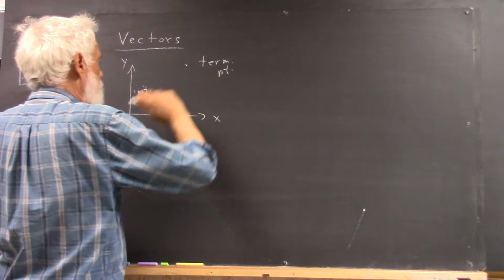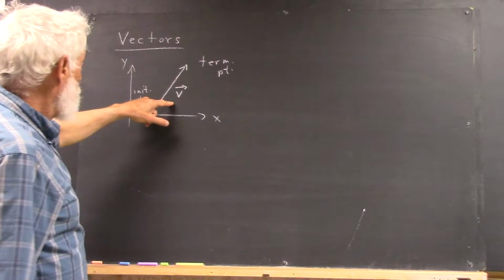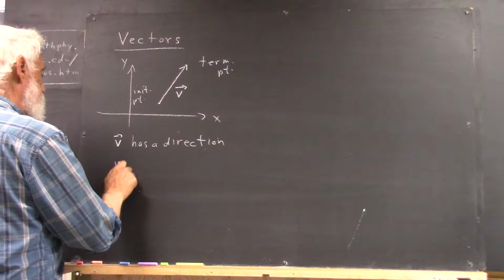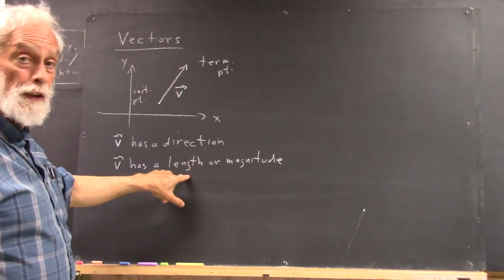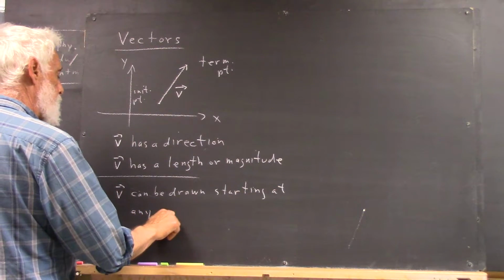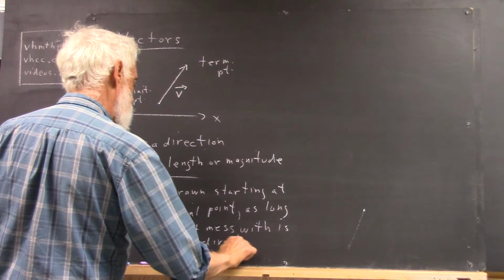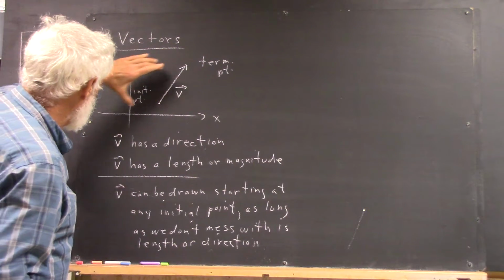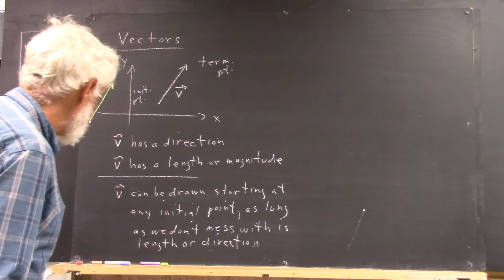daglin 0462 first idea of vectors